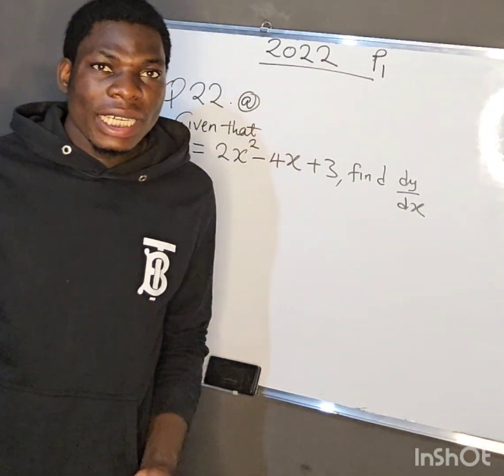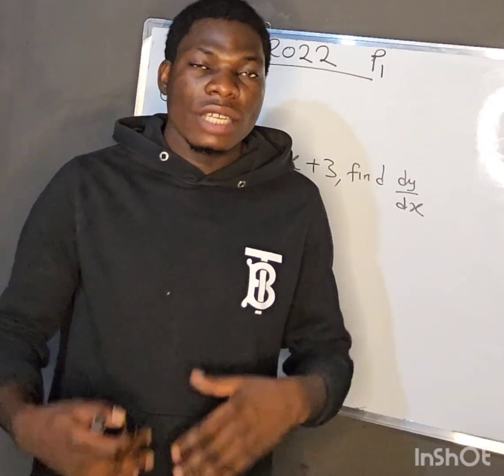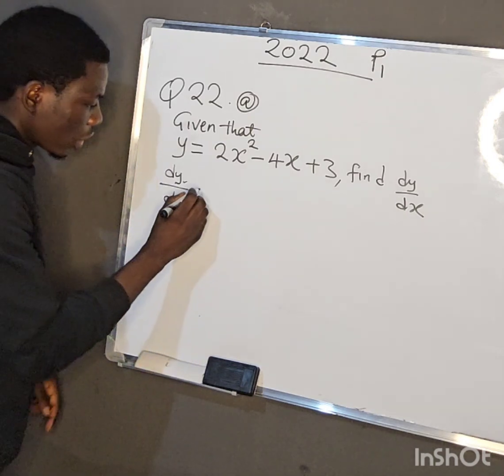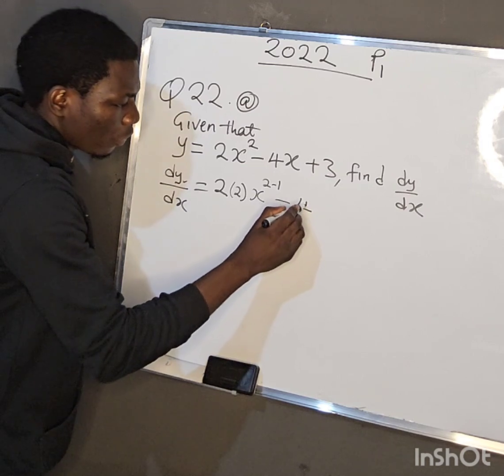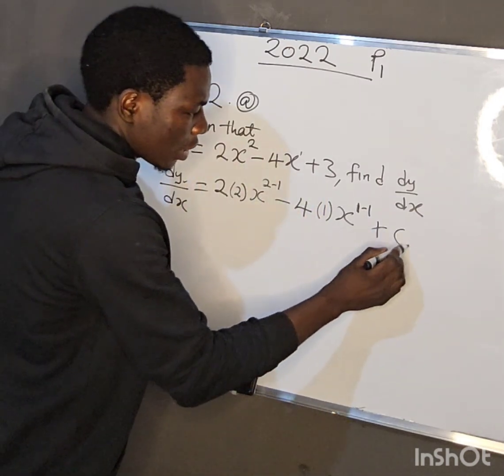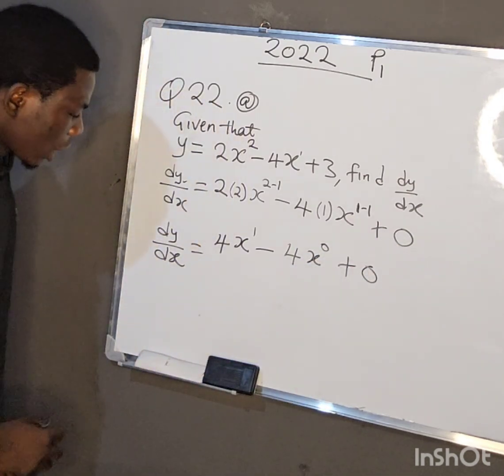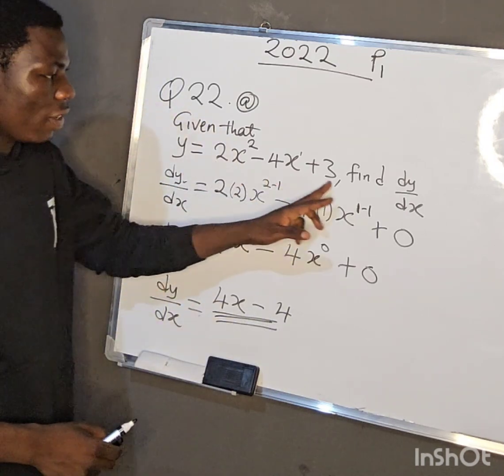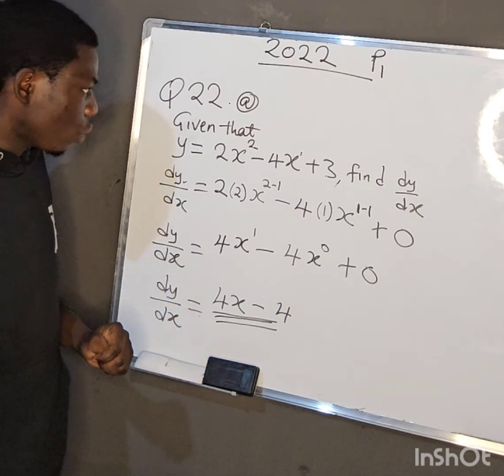Grade 12 mathematics. Differentiation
learn grade 12 mathematics with the Radical Tutor